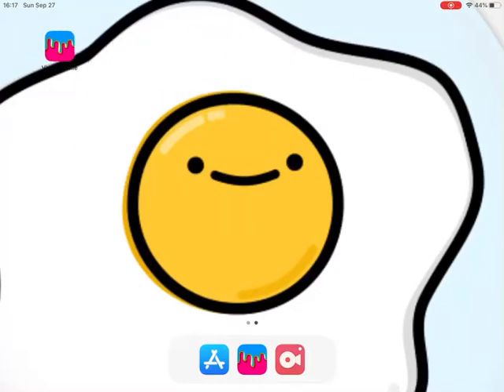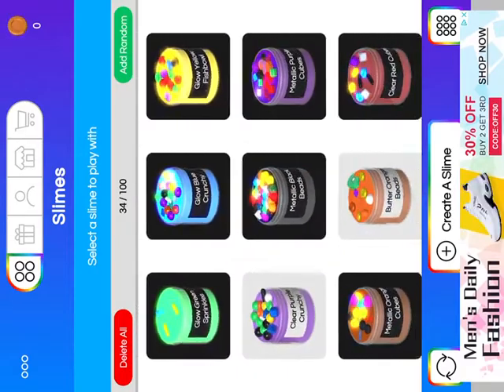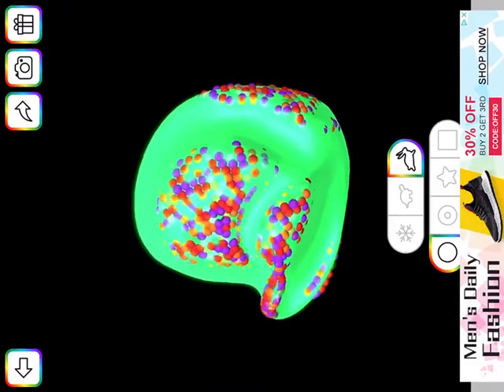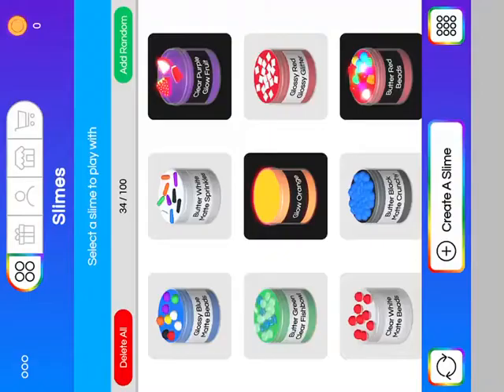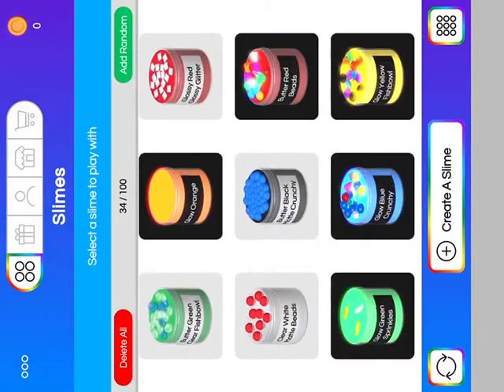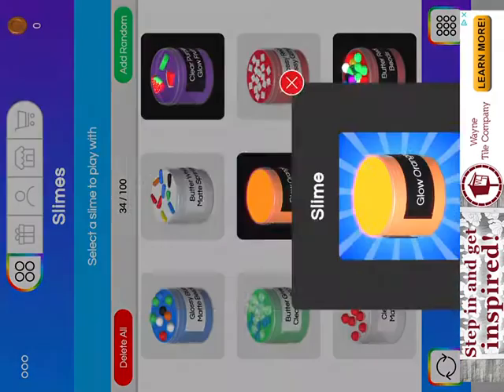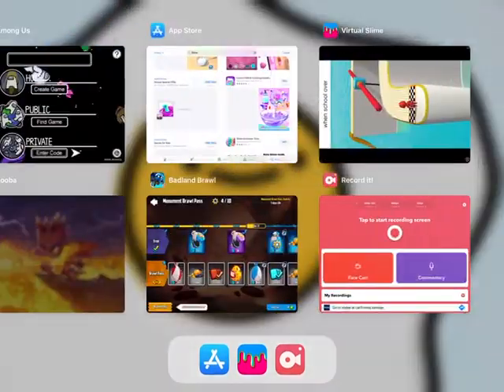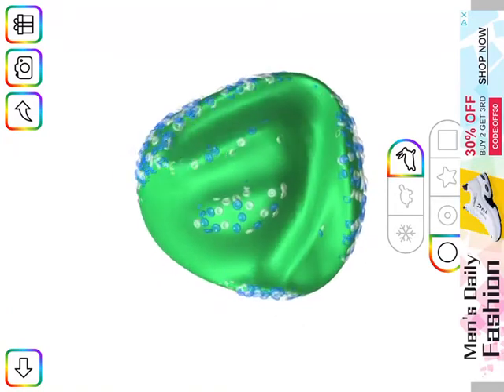I know how to remove game ads